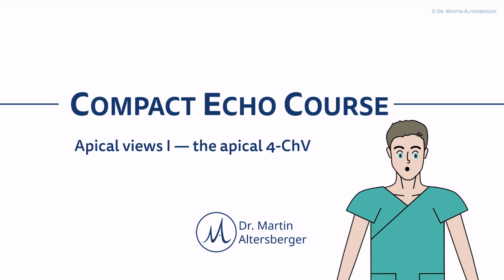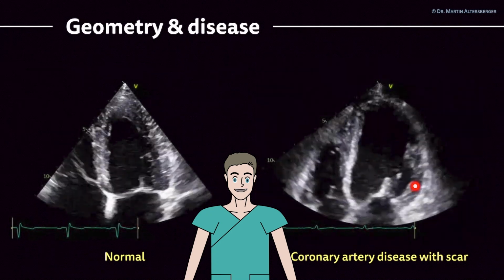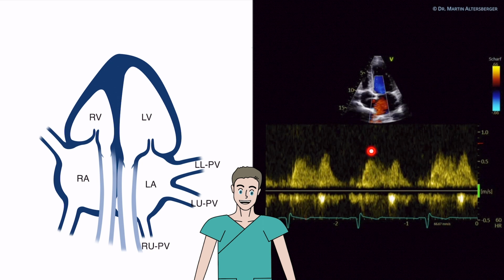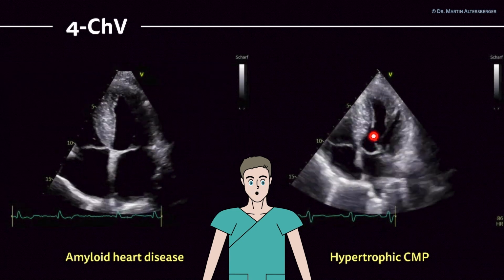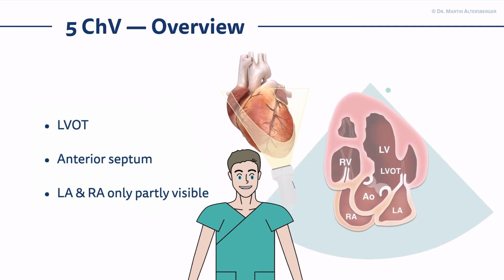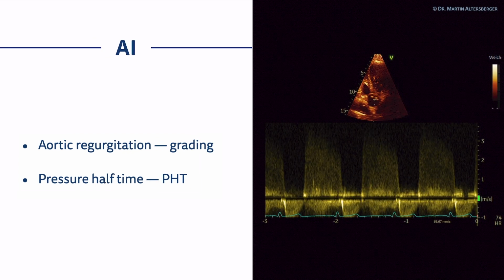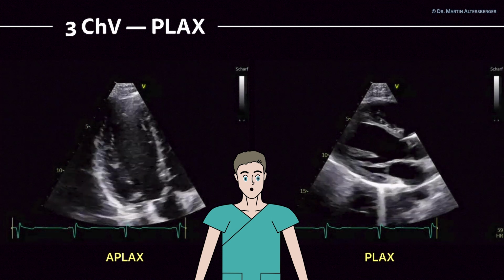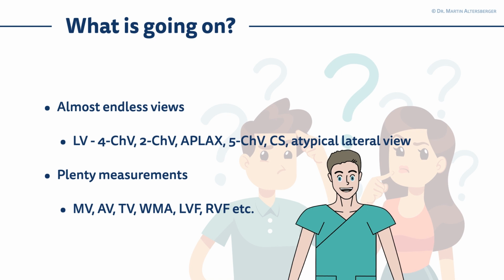〖Echocardiography〗 Apical views (full version)🫀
The apical views are extremely helpful in echocardiography. Not only that, but they also have to be part of every echocardiographic exam.
In this video, all apical views (atypical as well) are discussed & you will see how to achieve each and every one of them 🫀
The apical 4-ChV
The apical 5-ChV
The apical 2-ChV & APLAX
Atypical views (RV-inflow, RV-2ChV)